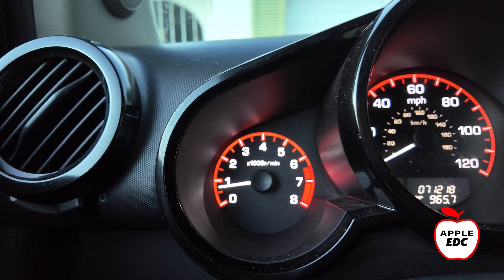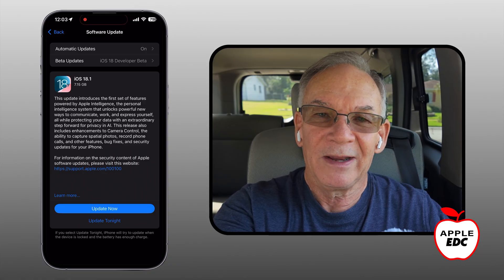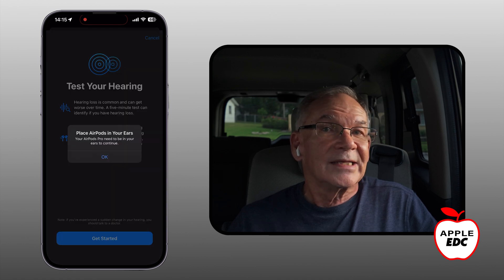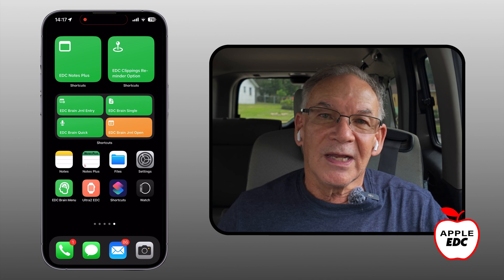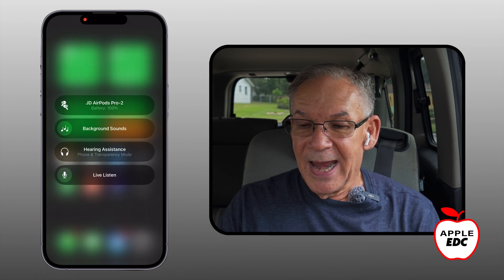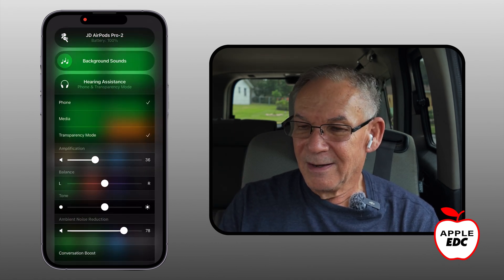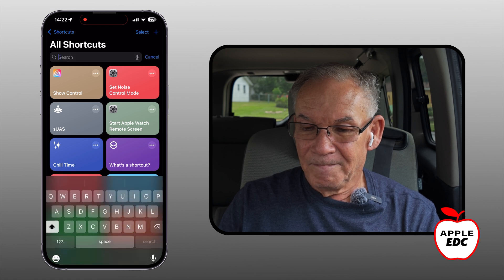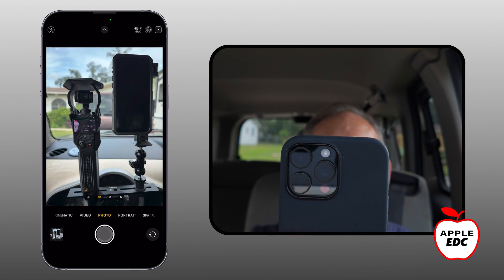Get up and running with Apple Hearing Health: A step by step guide to Control Center Tips and Tricks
This video is a real world example and a step-by-step guide on how to get up and running with the Hearing Health feature on iOS 18.1 with AirPods Pro-2 earphones.  It covers setting up new AirPods and how to use your existing pair, if you already own them.  We cover how to get the most flexibility out of this new feature by adding the hearing control in Control Center, and, of course, we build a very simple shortcut to to open the control center from Siri or the home screen.

Apple AirPods Pro-2

Osmo Pocket 3 Creator Combo
Samsung micro SSD
Gimbal Cover and Screen Guard for Pocket 3
Utebit flash Bracket
This video was edited on iPad Pro

Portions of this video were made using the Tilta Khronos system for iPhone 15 Pro Max
Osmo Pocket 3 Protective enclosure:

If you are new to Apple Shortcuts, I've made a companion video to help you get started. Here's the link:

Chapters:
Intro: 00:00
Disclaimer: 00:08
Testing out Apple Hearing Health: 00:20
Real World Example: 01:20
Setting up Hearing Health: 01:55
Airpods Firmware Update: 02:20
Setting up Existing AirPods Pro-2: 02:45
Setting up New AirPods Pro-2: 03:00
Hearing Test: 03:25
Starting the Hearing Aids: 04:45
Using the Control Center: 05:10
A few Bugs in the interface: 07:35
Reviewing the Hearing Control: 08:10
Sign Off: 10:05
Building the Control Center Shortcut: 10:20
But wait there's more:  11:30